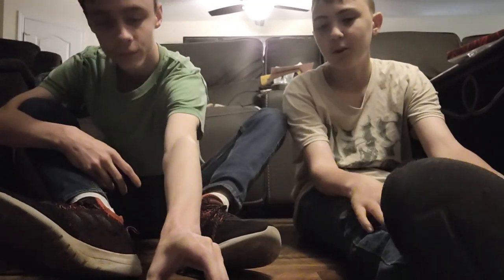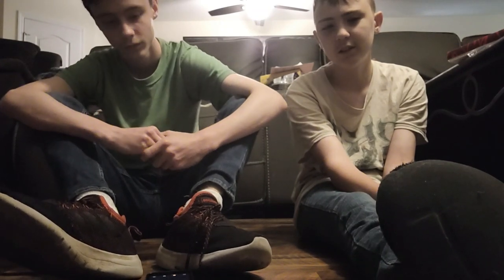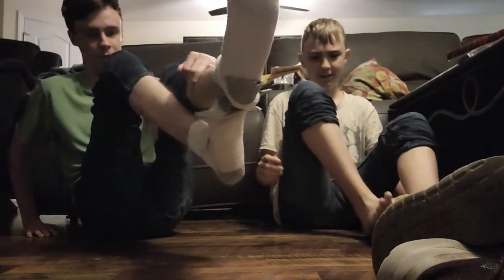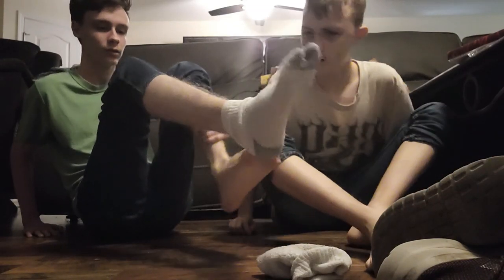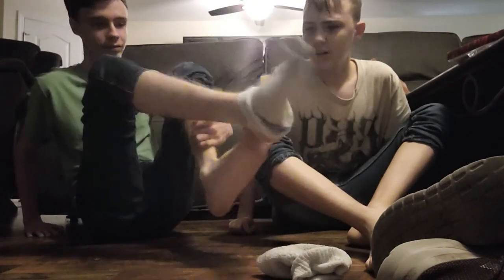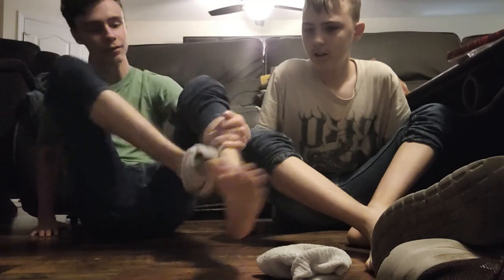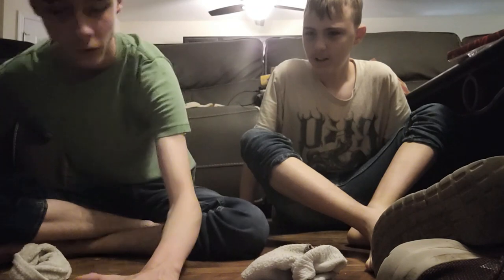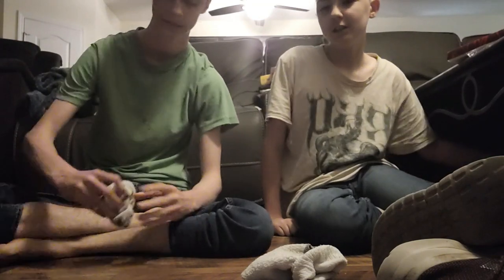Sock And Shoe Challenge With My Brother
Doing the sock and shoe challenge along with my brother.